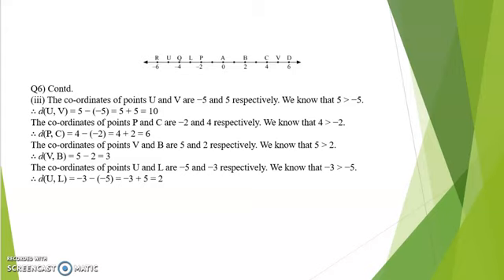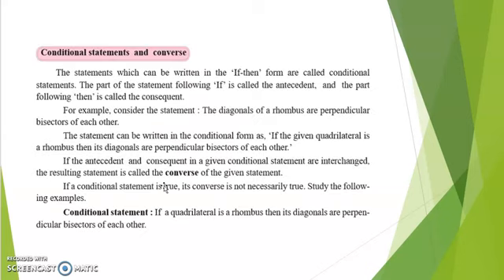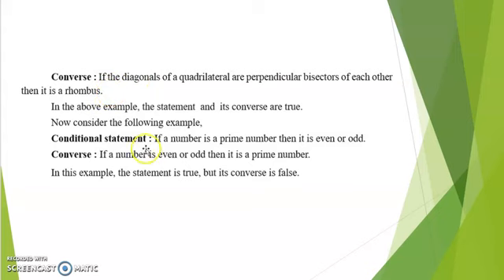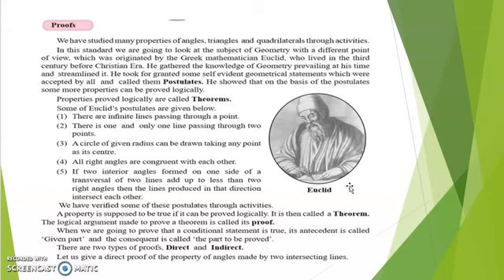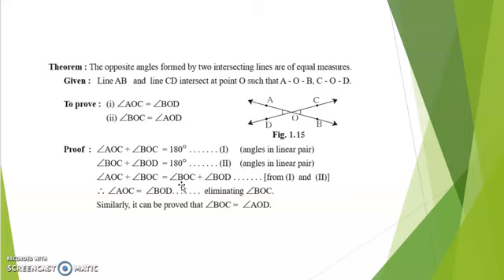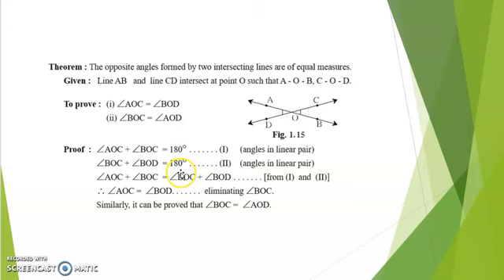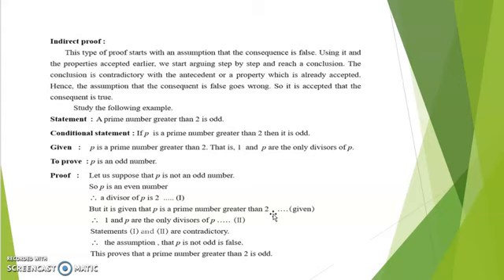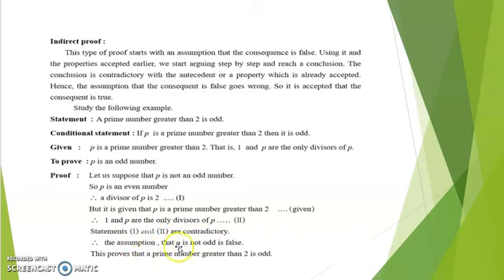Basic concepts in geometry